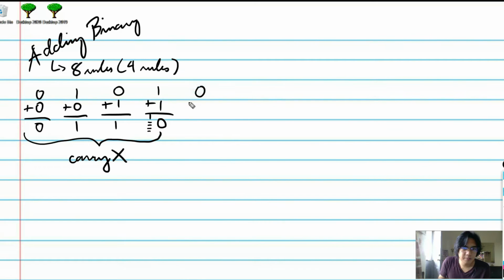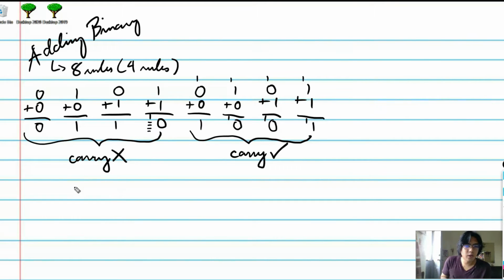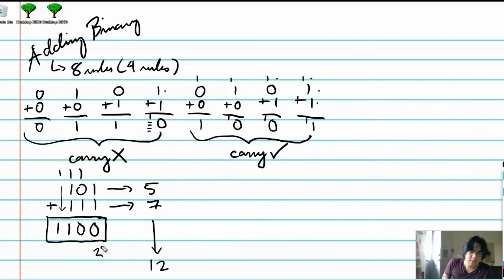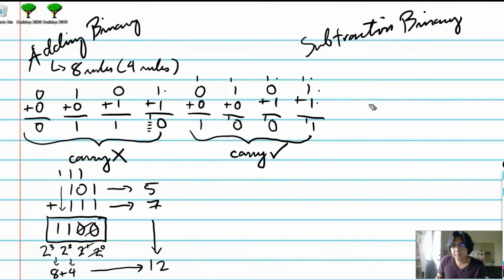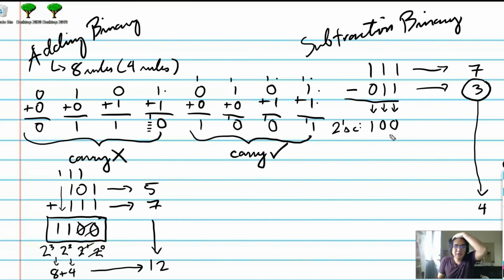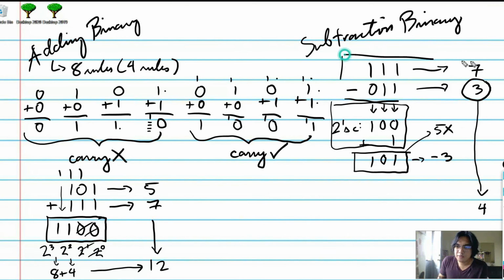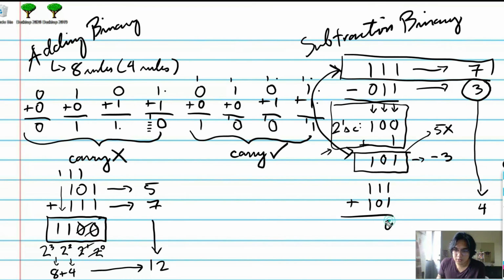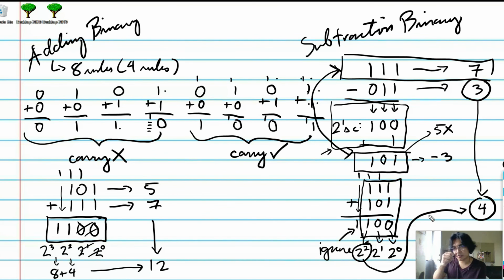[CSCI20] Adding and Subtracting Binary Numbers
0:00 Adding binary numbers (Rules)
1:48 Adding binary numbers (Example)
3:10 Subtracting binary numbers (Rules and Example)